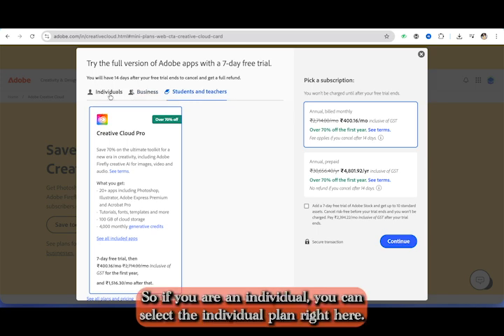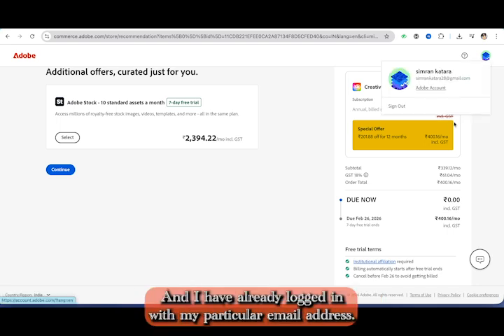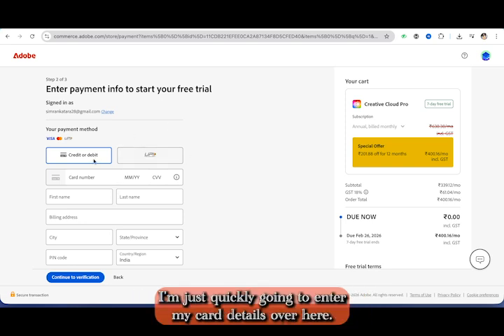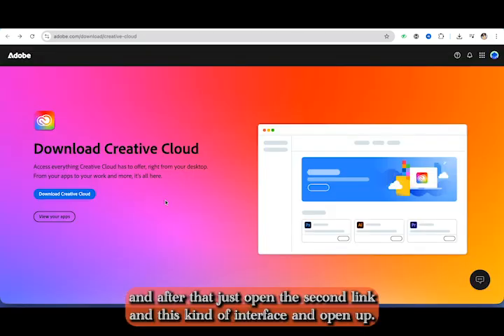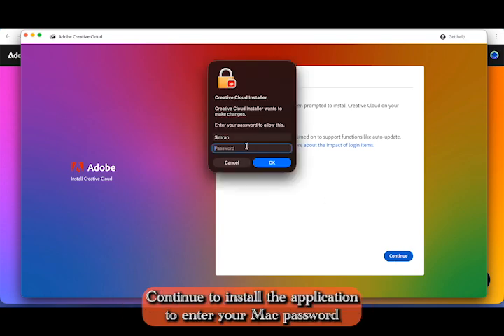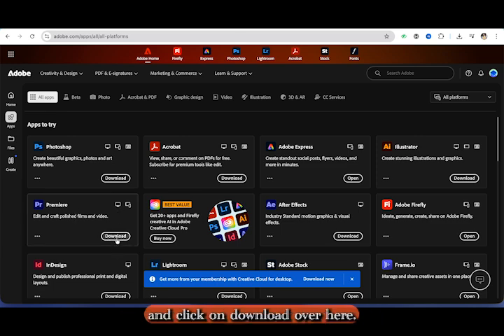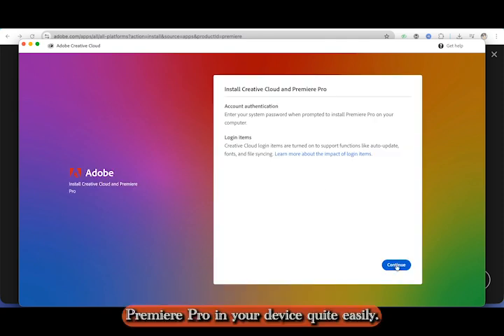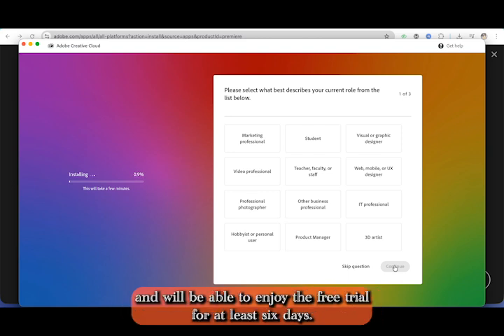How To Get Adobe Premiere Pro Free Trial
In This Video, learn How To Get Adobe Premiere Pro Free Trial